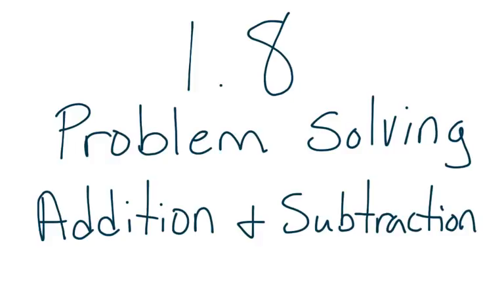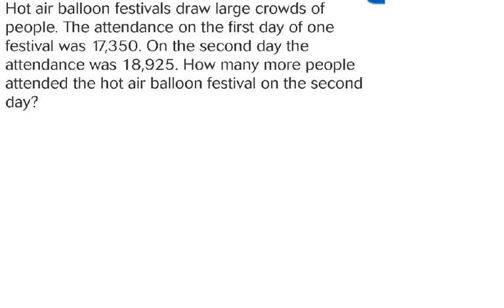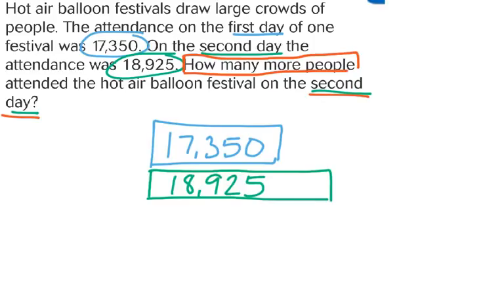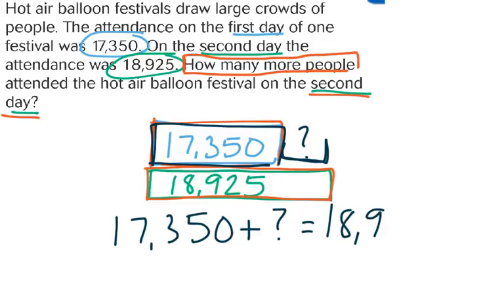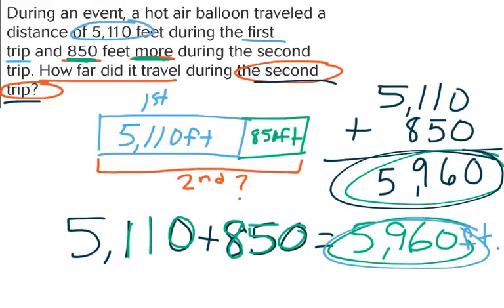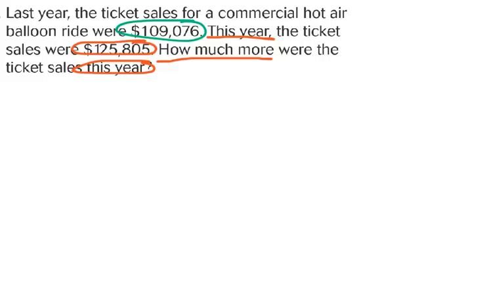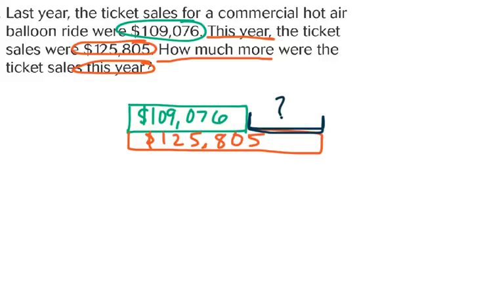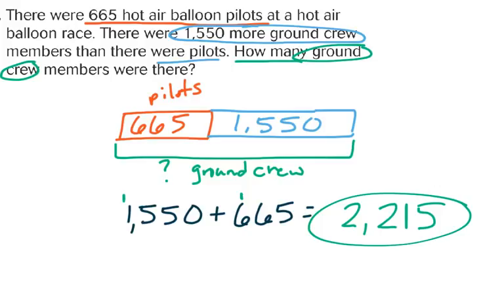GoMath 4th Grade - 1.8 - Problem Solving Adding and Subtracting